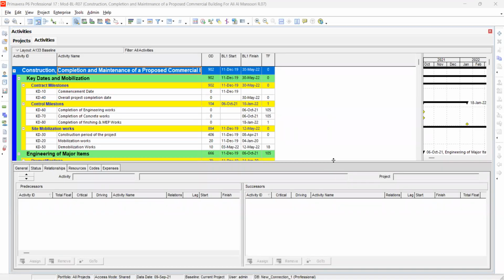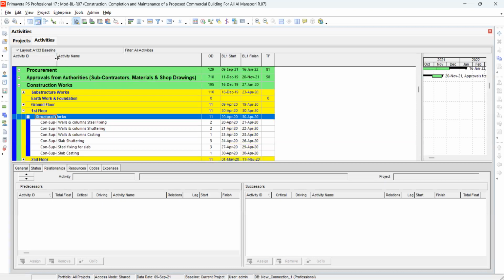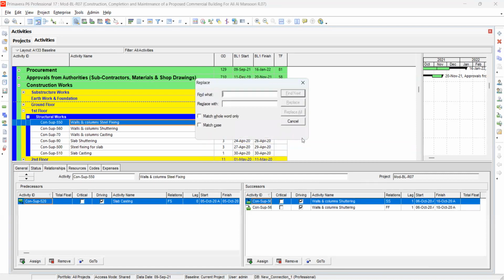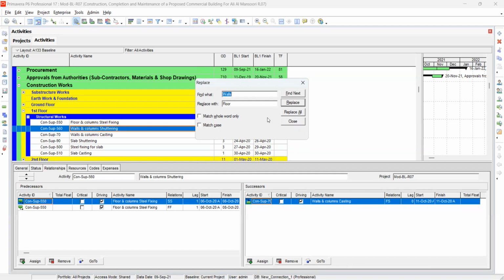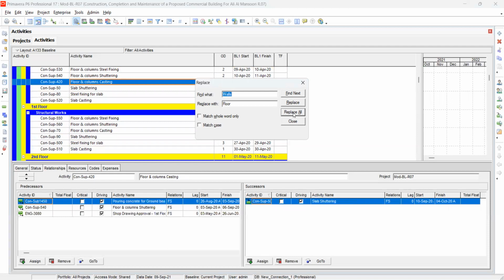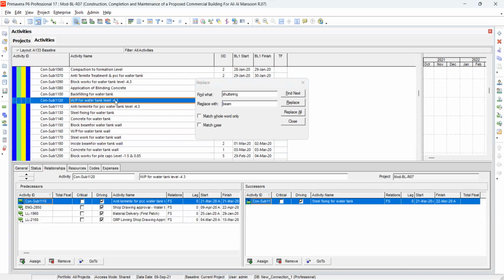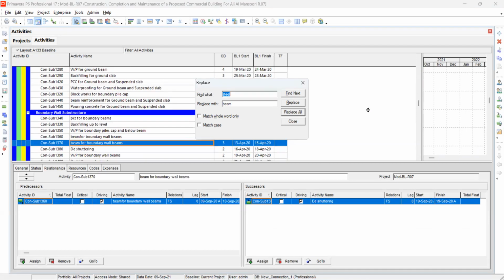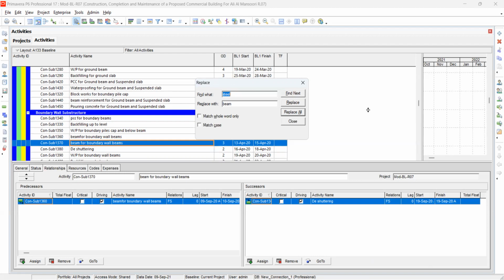How to automatically replace words in Primavera P6 Schedule